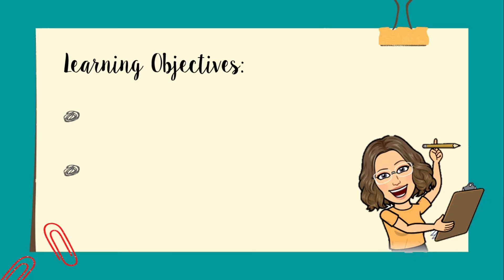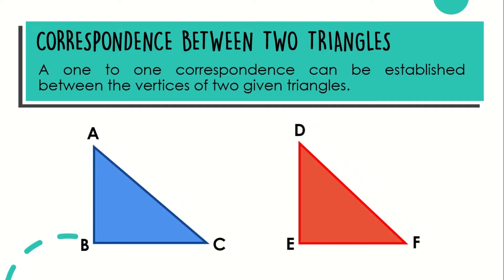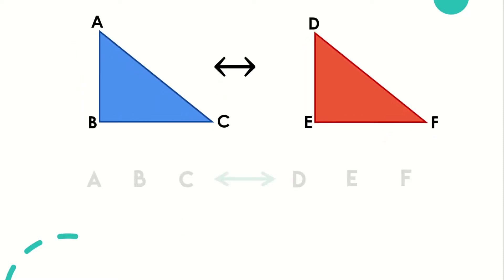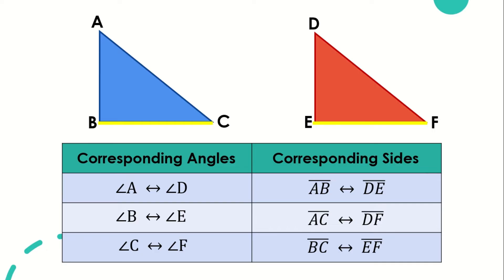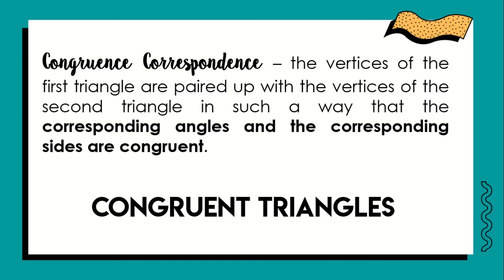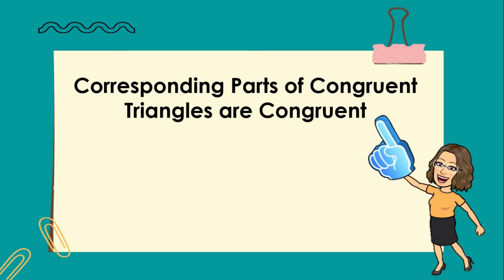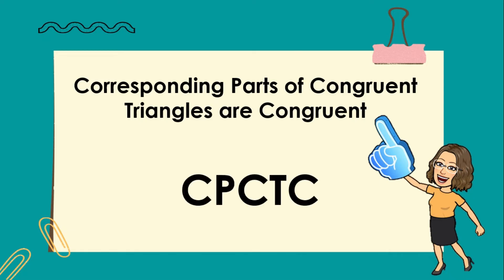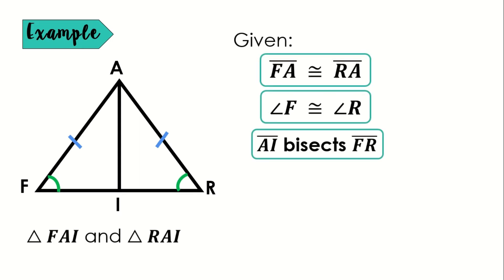Math 8 || Illustrating Triangle Congruence || SAS, ASA, and SSS Congruence Postulates | Acute Angels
Hello mga Ka- @AcuteAngels! In this video, you will learn about the Illustrating Triangle Congruence -- SAS, ASA, and SSS Congruence Postulates. Enjoy!